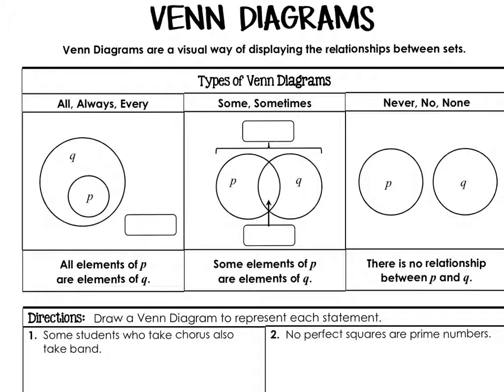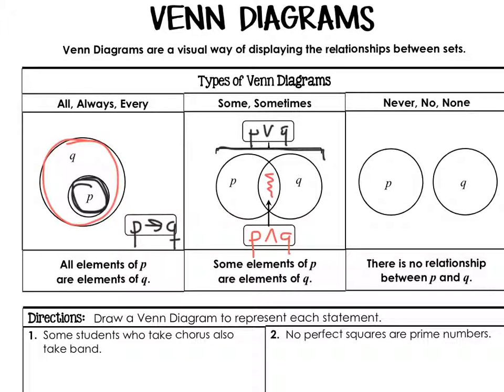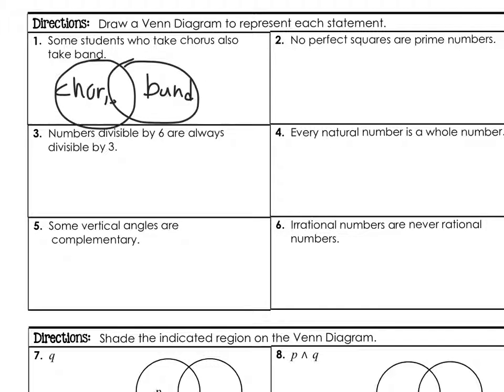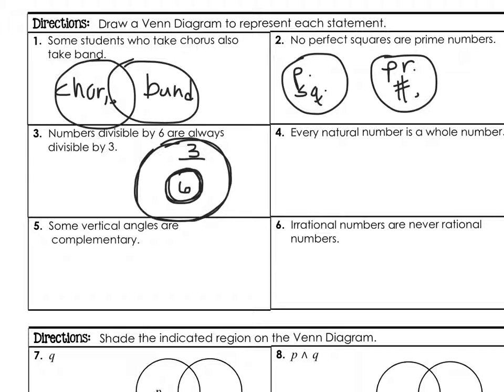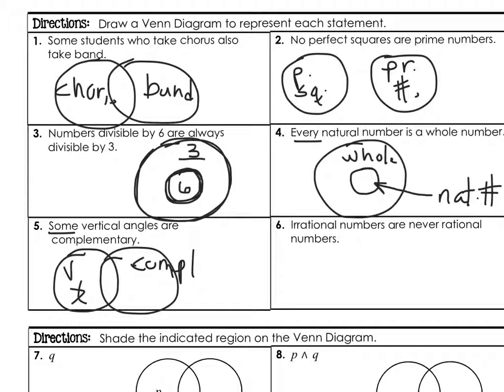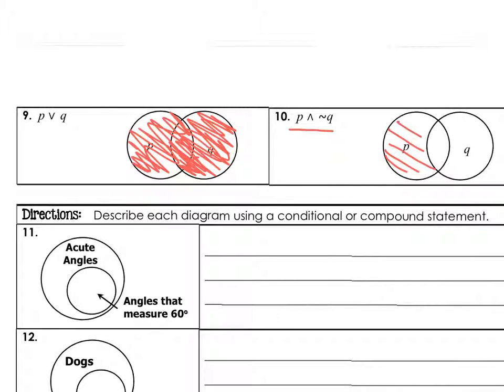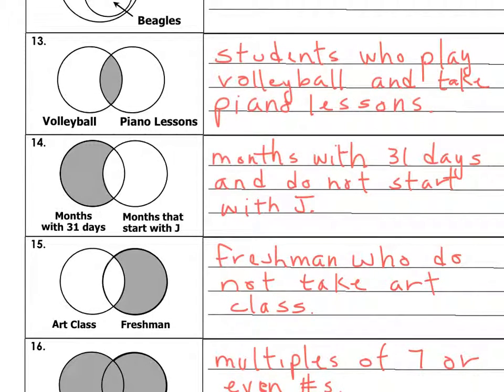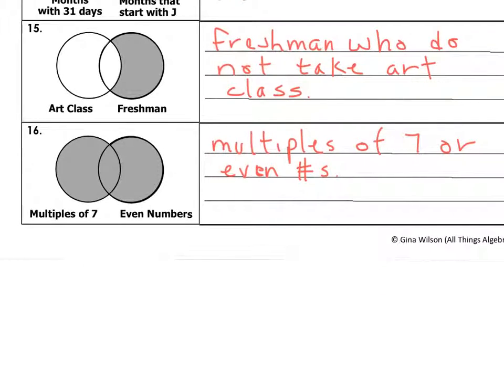Venn diagrams explained